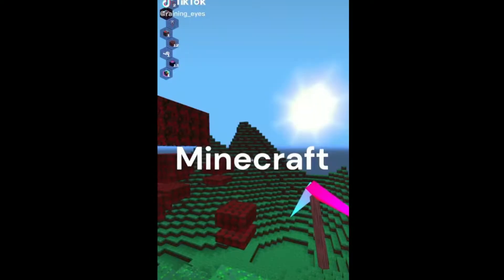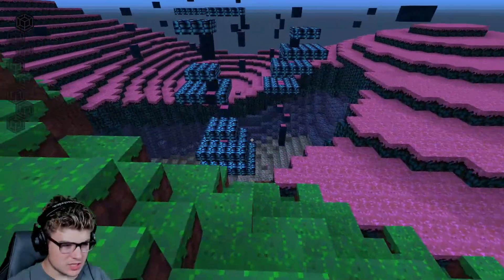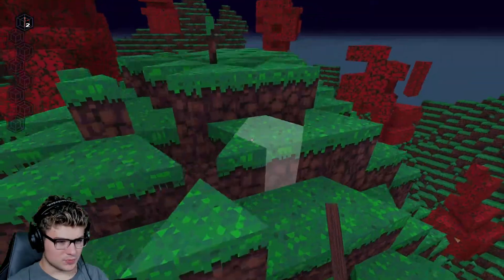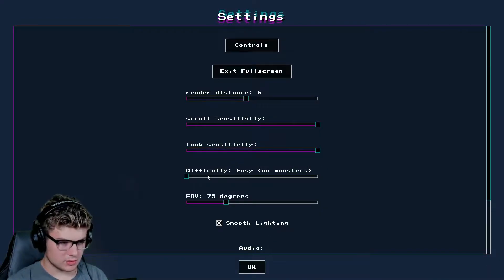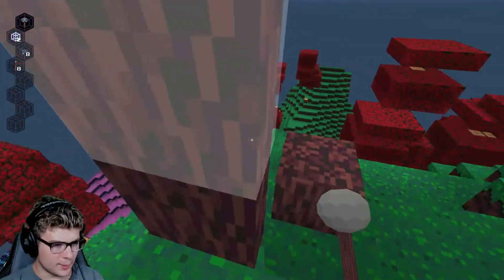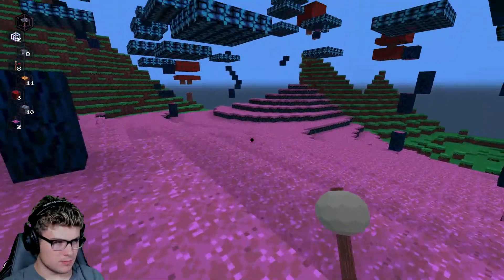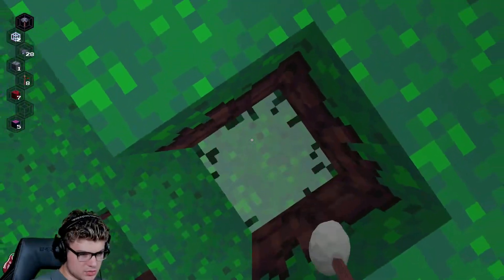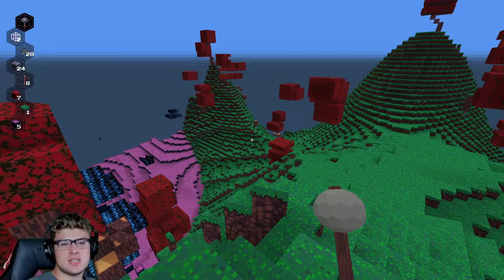Minecraft, But It's 4D?